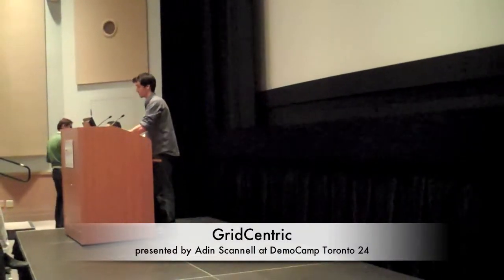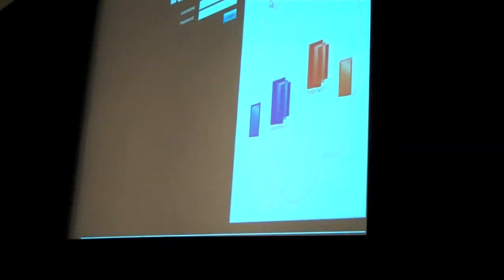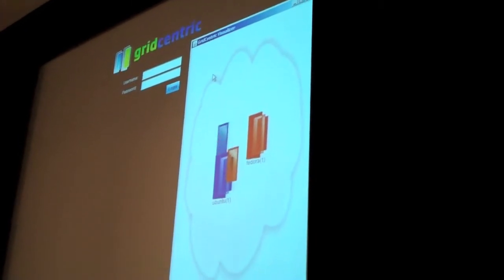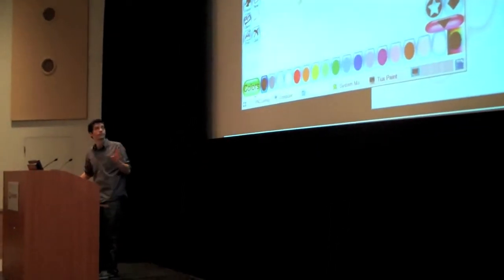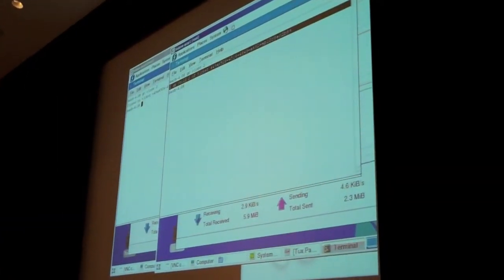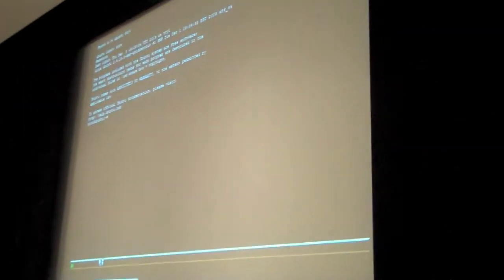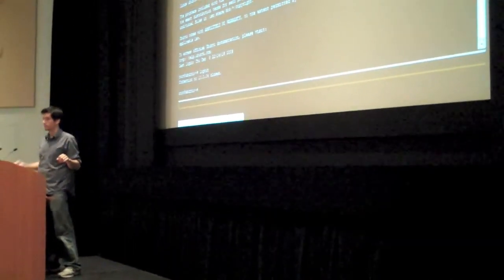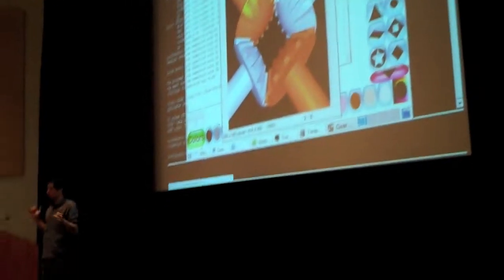Adin Scannell - GridCentric Presentation - DemoCamp Toronto 24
Adin Scannell presented GridCentric's "Copper" at DemoCamp Toronto 24 at the Velma Rogers Theatre on Dec 3, 2009.